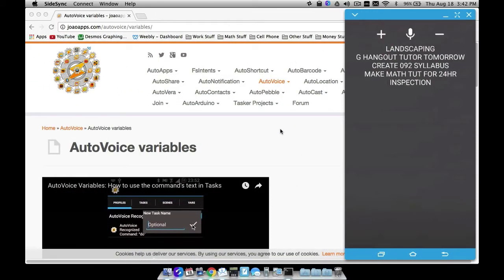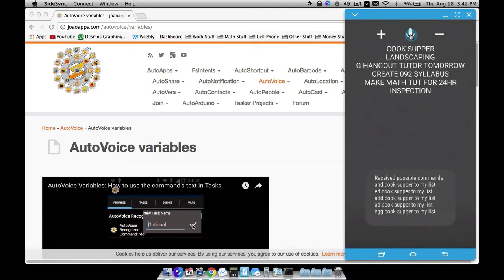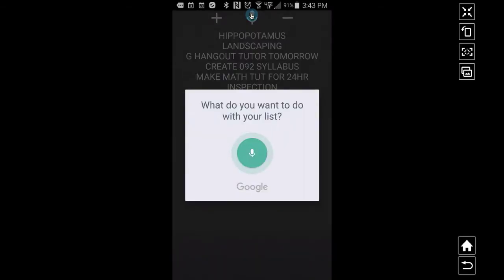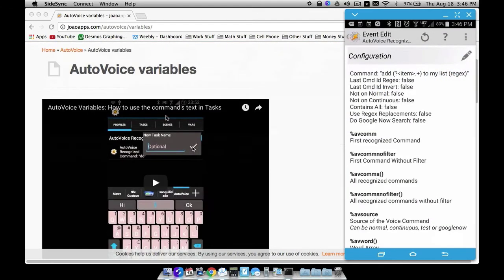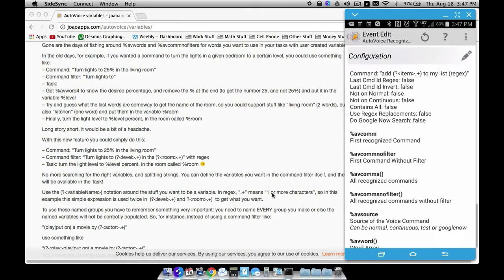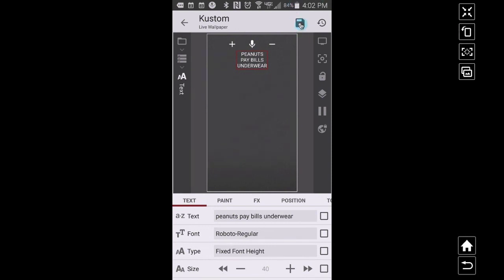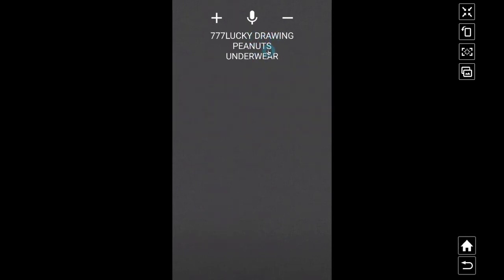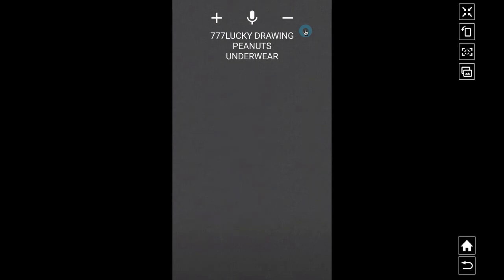KLWP, AutoVoice, Tasker Tutorial - Create and EDIT To-Do List PART 1